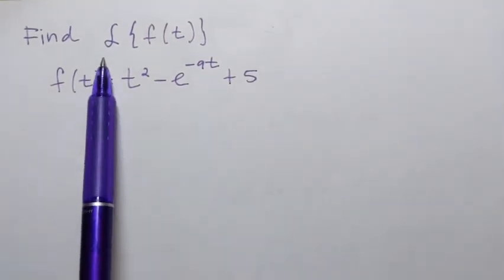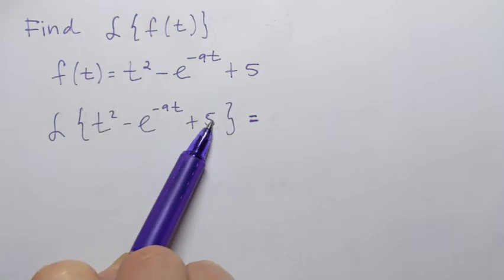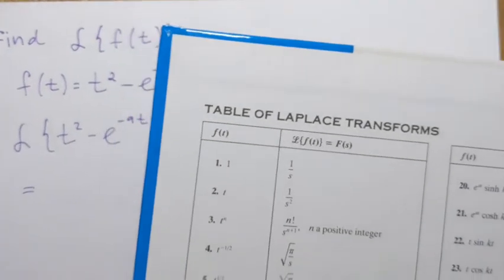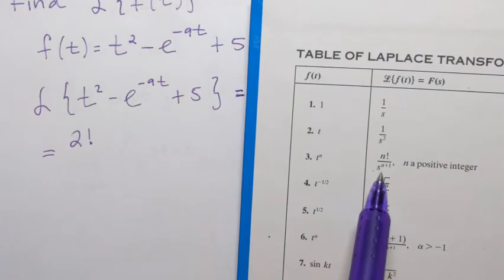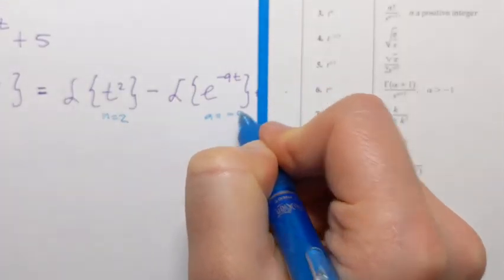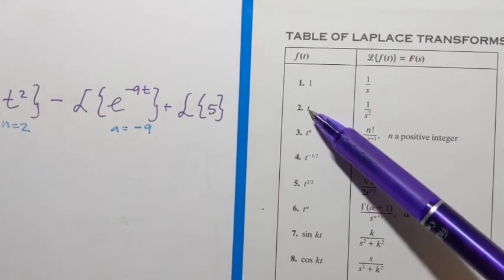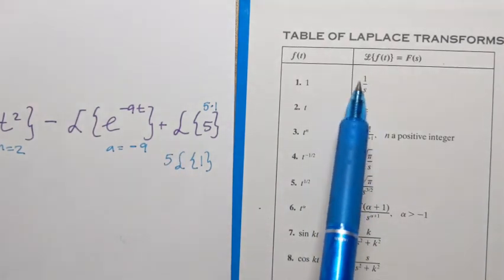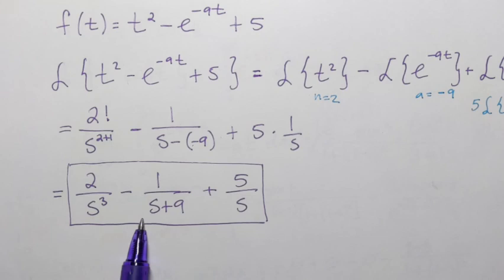Laplace Transform Using the Table.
Differential equations. Laplace Transform Using the Table.